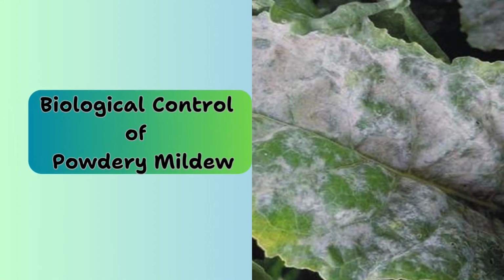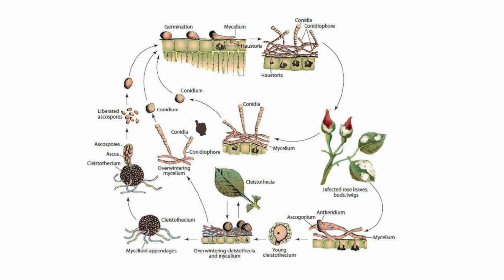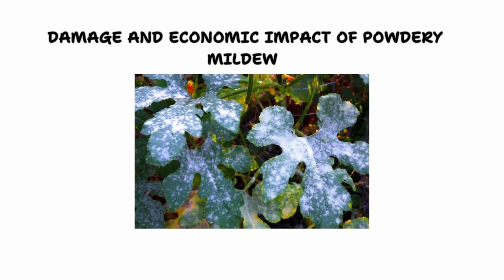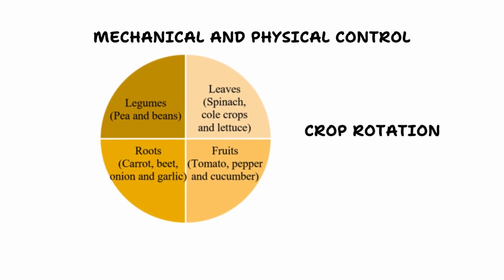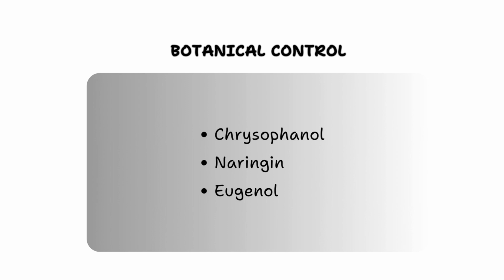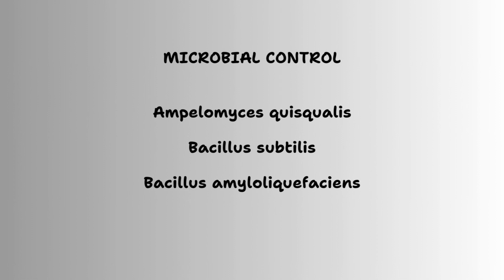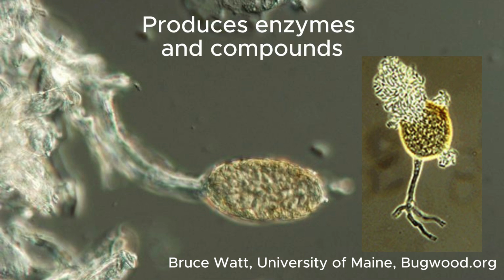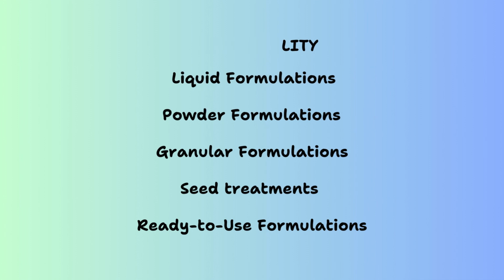Conquering Powdery Mildew: The Science Behind Biological/Organic Control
Dive into the fascinating world of biological control and discover how science-backed methods are revolutionizing powdery mildew management. Explore the latest research and innovative strategies harnessing natural allies like Bacillus subtilis and Ampelomyces quisqualis to combat powdery mildew outbreaks sustainably.

Music.
Colorful Flowers by Tokyo Music Walker |   / user-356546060